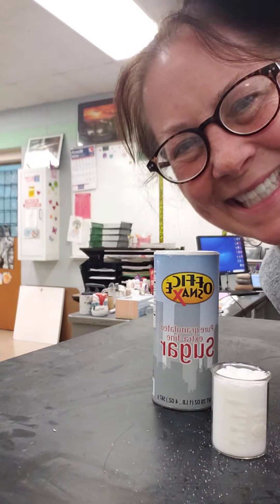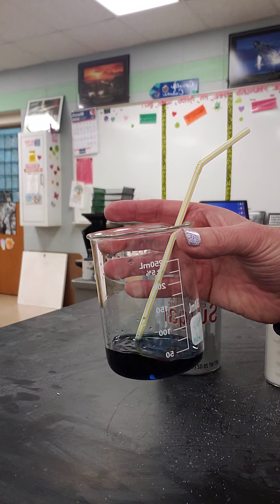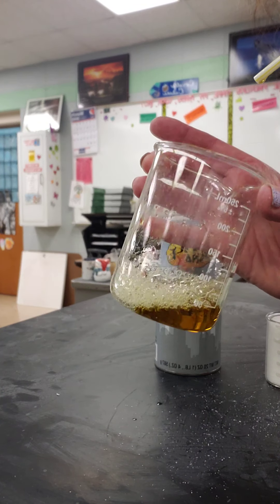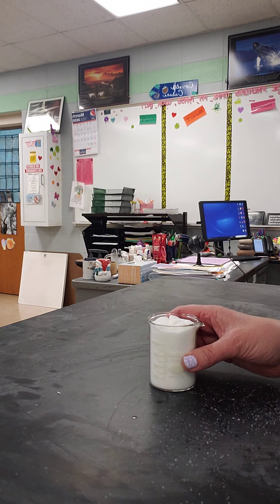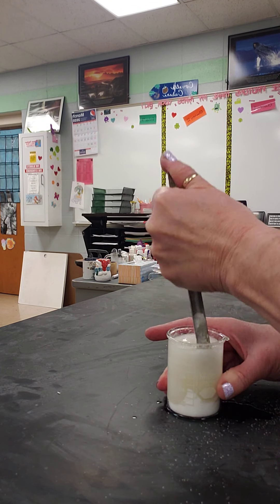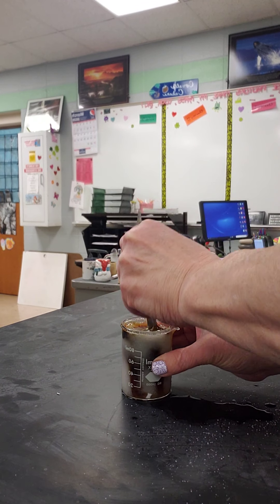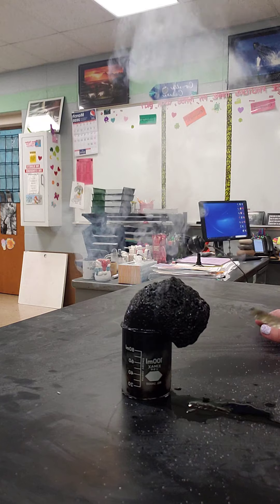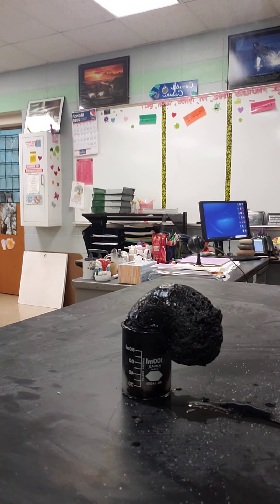Cellular Respiration Demonstrations